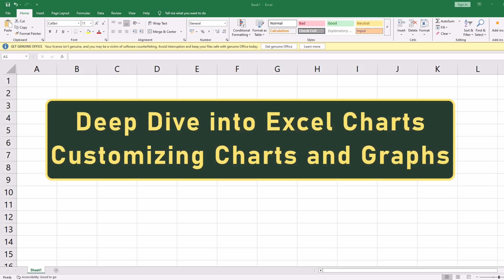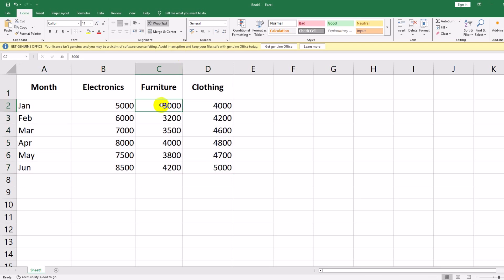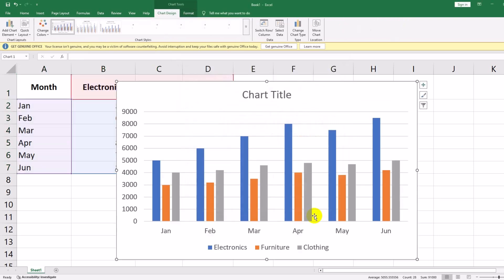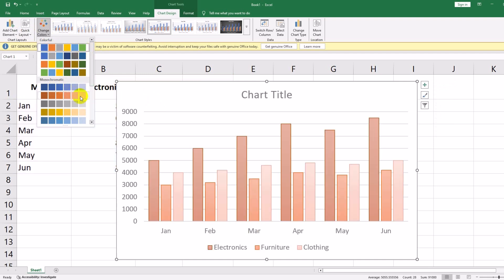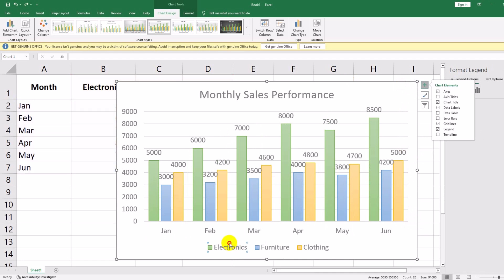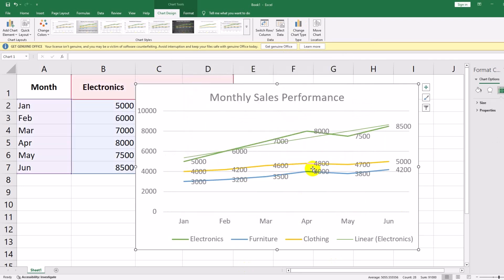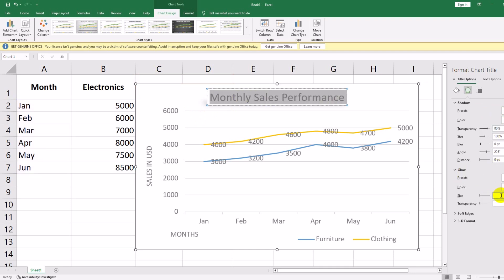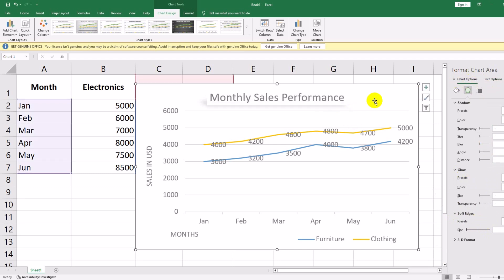STOP Making These Common Excel Graph Mistakes – Customizing Charts and Graphs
Learn how to create and customize Excel charts and graphs to make your data stand out! This tutorial covers:

✔ Creating column, bar, and line charts.
✔ Customizing chart styles, colors, and labels.
✔ Adding trendlines, adjusting legends, and formatting axes.

By the end of this video, you’ll be able to create professional, visually appealing charts for data analysis and reports.

📌 Perfect for beginners and professionals!

excel charts tutorial
how to make charts in excel
excel data visualization
customize charts in excel
excel bar charts
microsoft excel tutorial
line chart excel
trendline in excel
custom charts for jira
custom charts
get and transform in excel
excel tips and tricks
pie chart jira
excel dividend reinvestment spreadsheet
dividend reinvestment excel
convert pdf to excel keep formatting
charts,power bi charts
excel for analysts
convert pdf to excel
graph
computer and information systems
extract data from pdf to excel
properly convert pdf to excel
import pdf to excel
microsoft excel tutorials
leds and blue light
pdf to excel